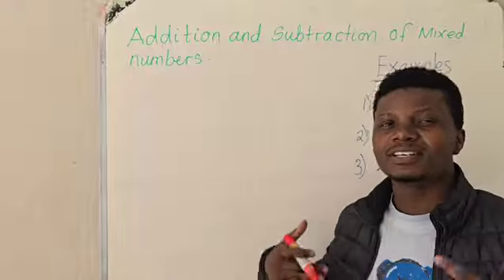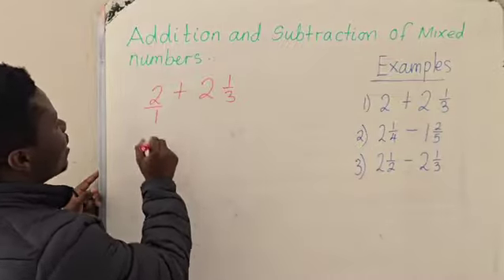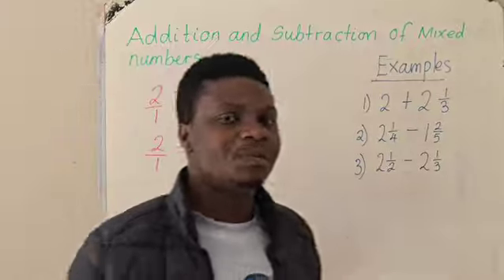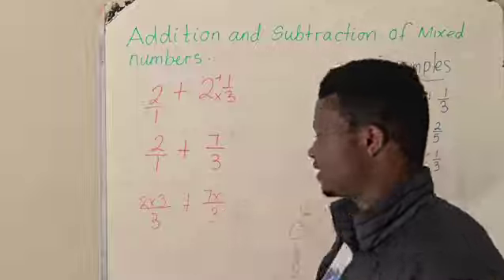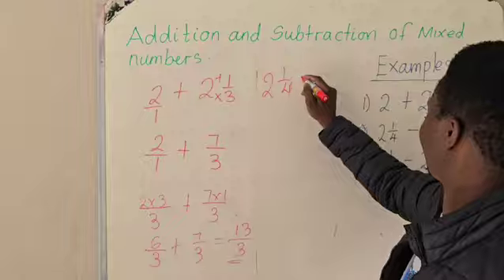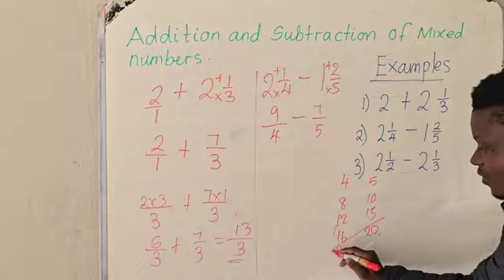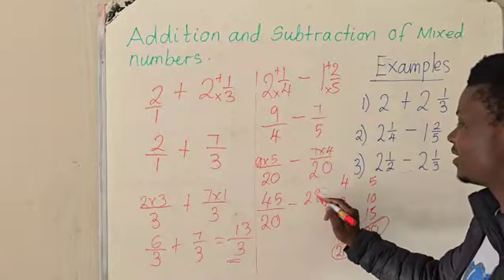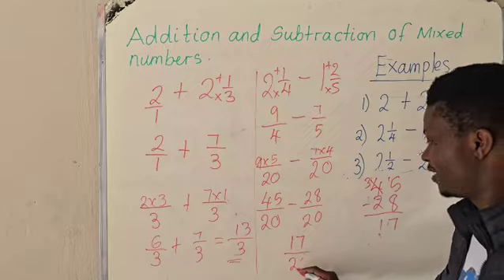Add & Subtract Whole and Mixed Numbers with Different Denominators | Step-by-Step Guide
Learn how to add and subtract whole numbers and mixed numbers when the denominators are not the same! We guide you through each step with clear visuals and examples.